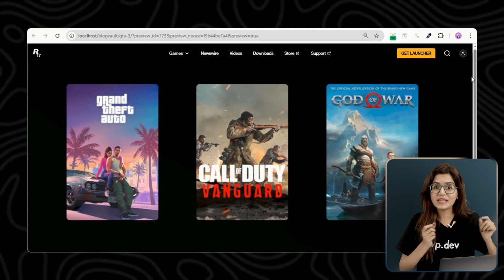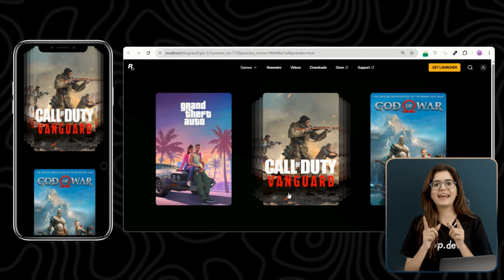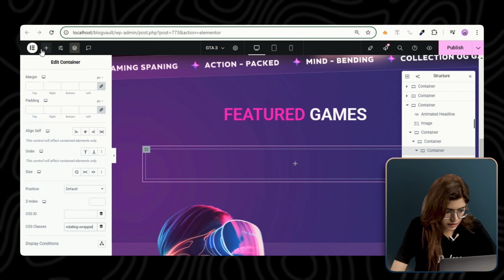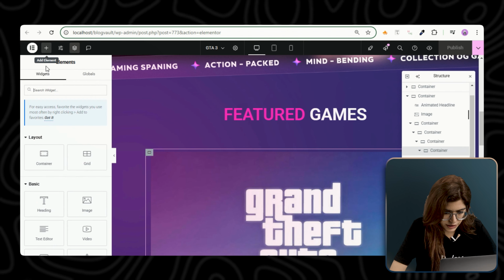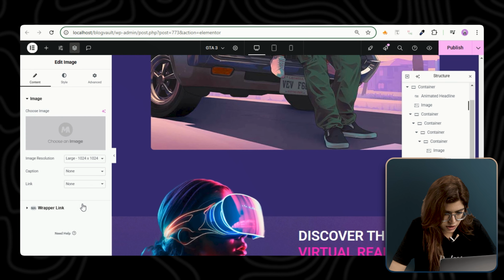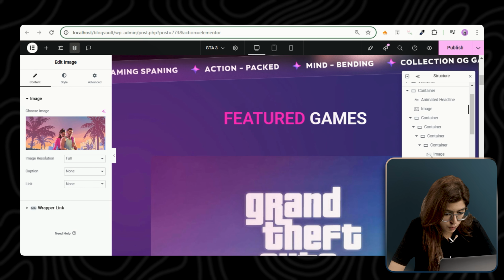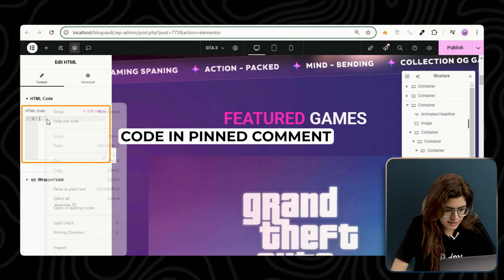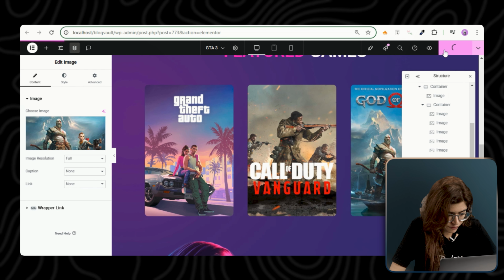New CRAZY Hover Animation for Websites (Elementor)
⭐ Giveaway: Our 100% FREE plugin makes any site 3X faster In this video, I’ll show you how to create a mesmerizing infinite blur hover effect using Elementor — no extra plugins needed. When you hover over these game cards (GTA, Call of Duty, God of War), they create a sleek, mirror-like animation that adds serious depth and motion to your site.

I’ll walk you through the full setup using containers, CSS classes, and a bit of HTML — all clean, fast, and ready to copy from the pinned comment. Let’s build something awesome.

0:00 Create an infinite blur effect card
00:29 Creating cards and adding CSS Classes(important!)
01:16 Creating infinite blur effect!
02:41 Adding HTML code!